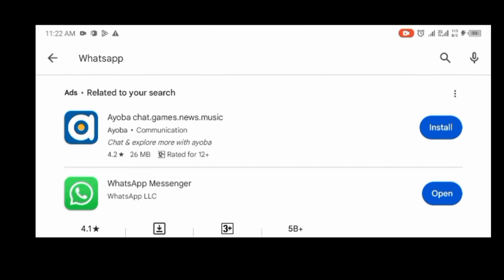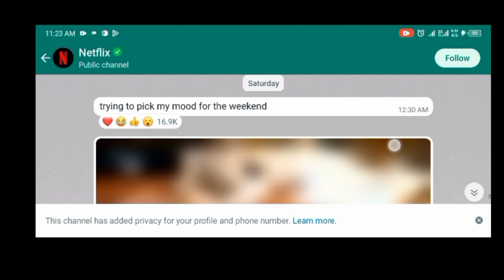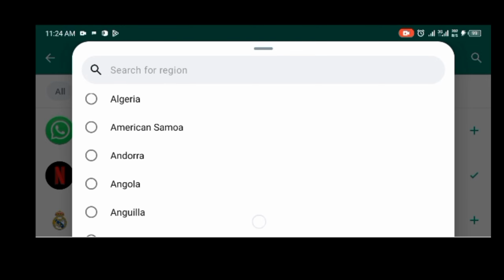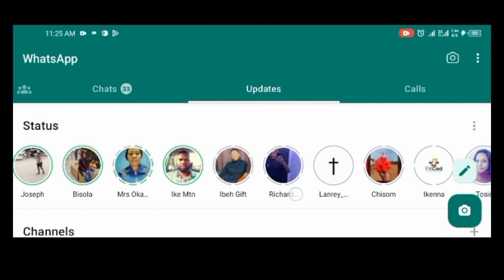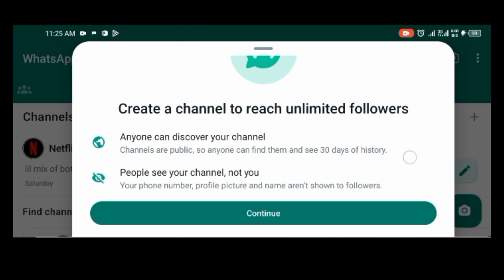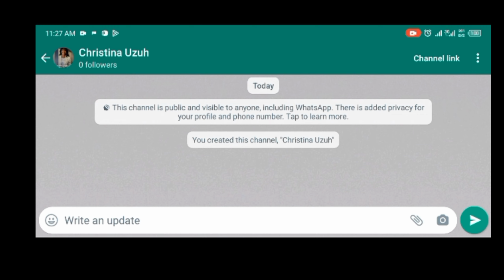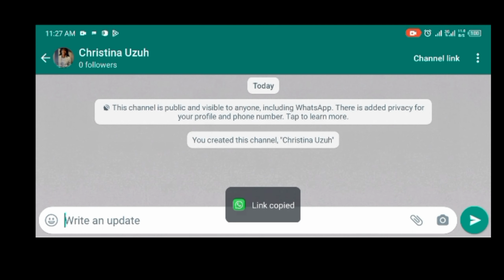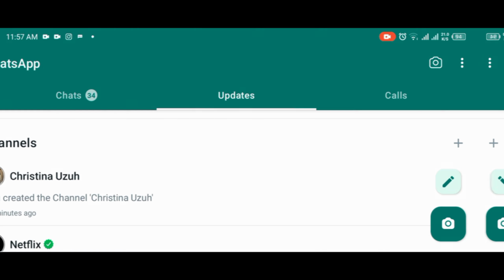HOW TO CREATE A WHATSAPP CHANNEL + WhatsApp channel update | WhatsApp channel features .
In this video, I will be showing you how to create and navigate WhatsApp new channel update in 2023.

Plagiarism apps👇

1) Grammerly
2) scribbr
3) editpad
4) searchenginereports.net

EARN MONEY FROM OPERA MINI 📌📌📌

Just repeat the same process I did with Google News and you have an article ready.